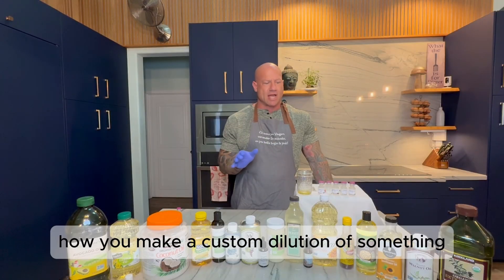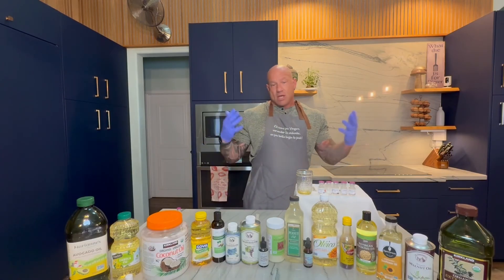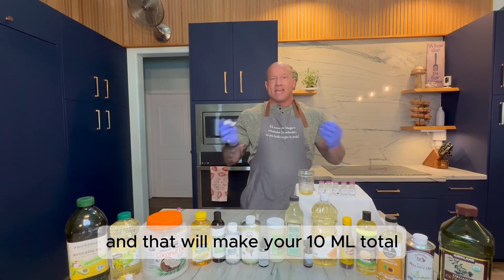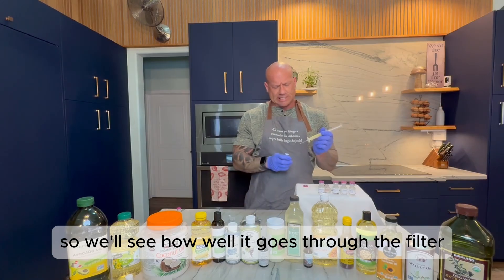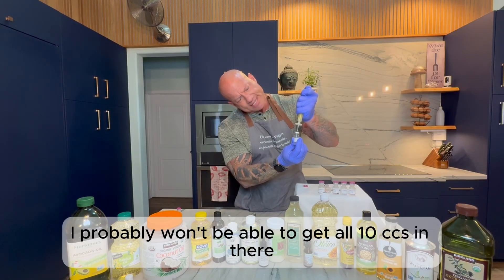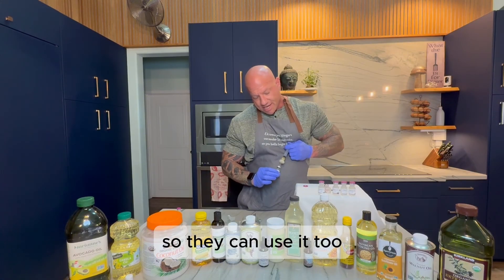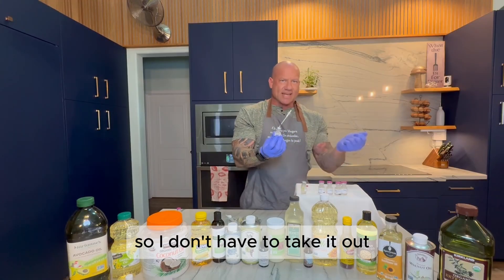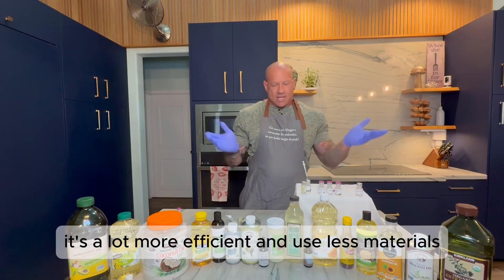How to make a customized LDI Antigen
I have developed the theory that some of our patients who seem to react to particularly seeds and nuts either within processed foods or by themselves
and they don't respond to our food mixture LDI antigen. They might be reacting to some of the oils within those foods which are not well represented in the food mixture. This is a great example of how practitioners can put together a customized antigen for patients.